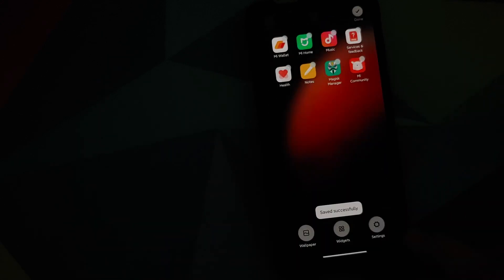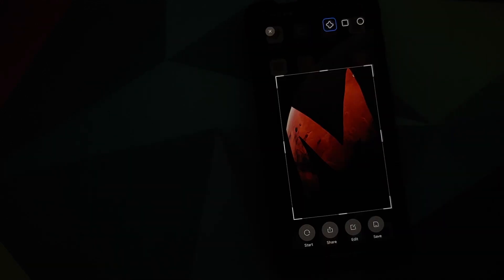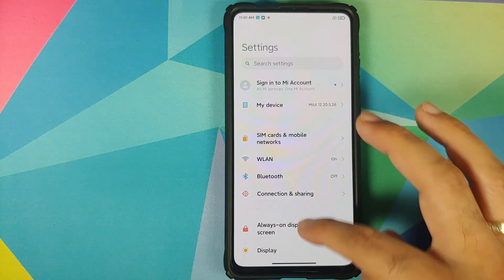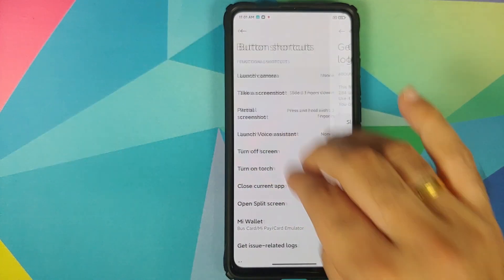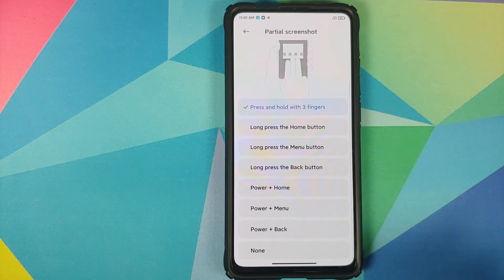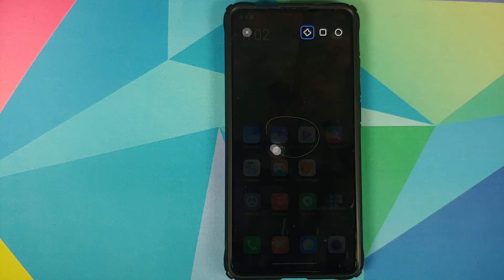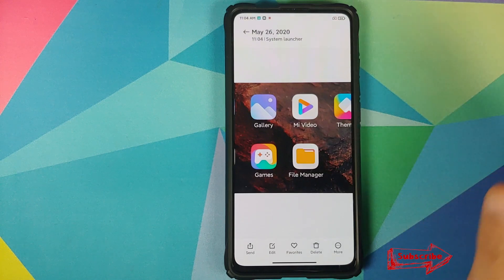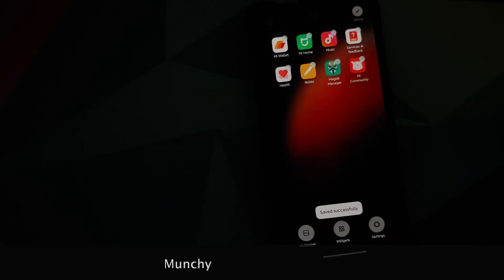MIUI 12 | Partial ScreenShot | New Feature | Freeform, Square & Circle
Do you want to have a look at the new partial screenshot feature from MIUI 12? In this detailed video we will have our first look and show you the new partial screenshot feature from MIUI 12. We will also show you how to take a partial screenshot in MIUI 12 without having to root your device. We will be using Redmi K20 Pro using MIUI 12 China Beta build in this video.